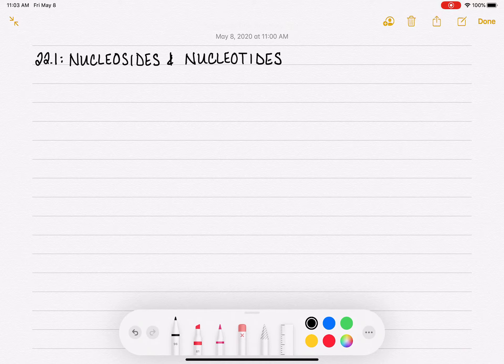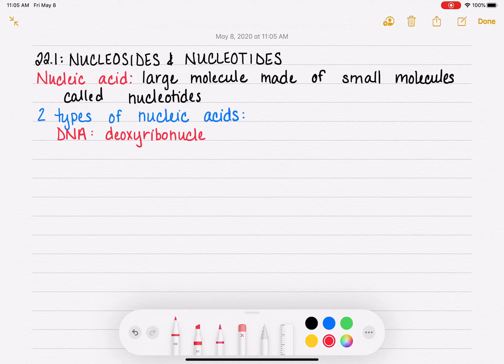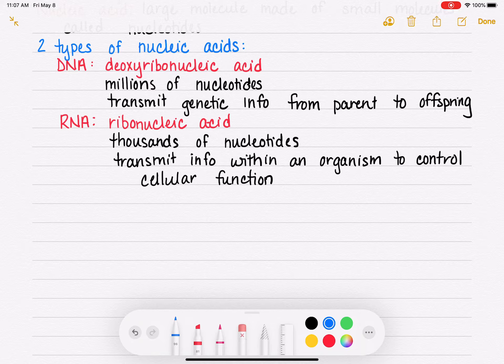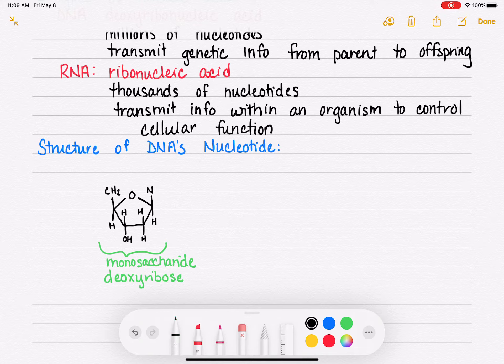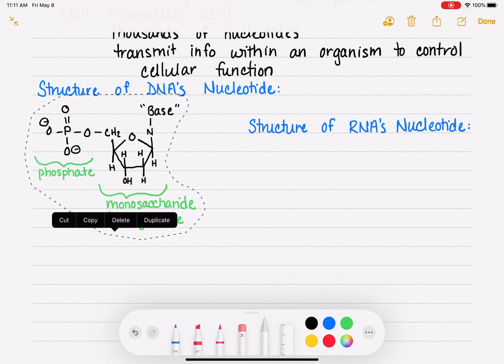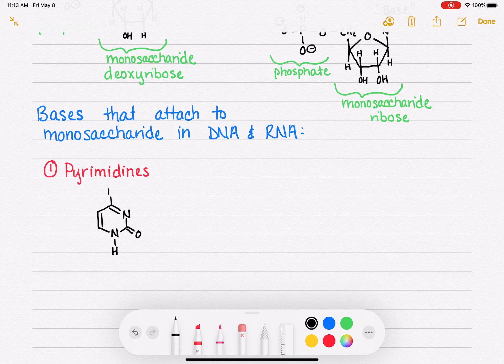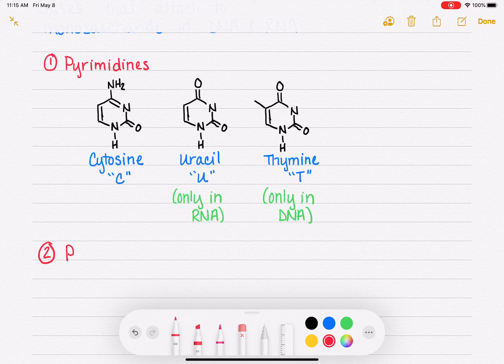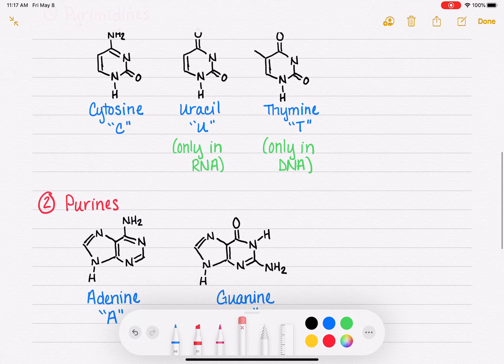22.1: Nucleosides and Nucleotides